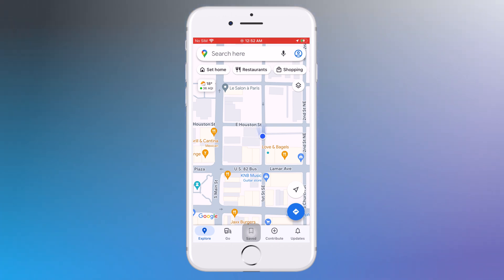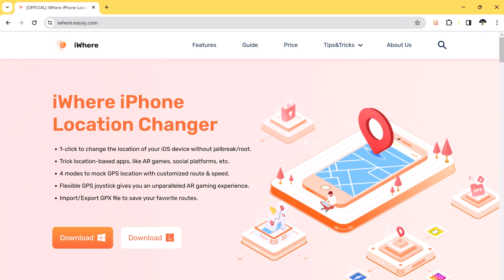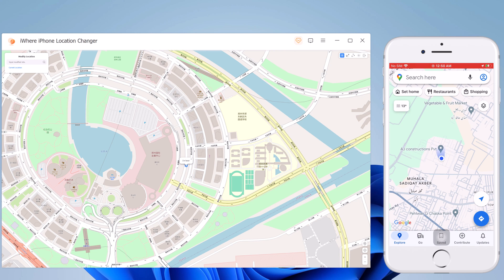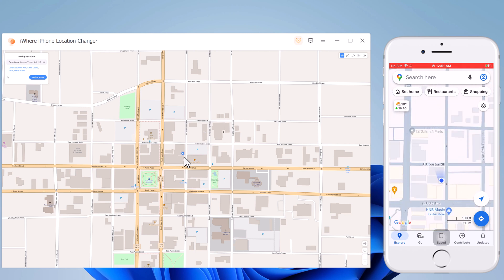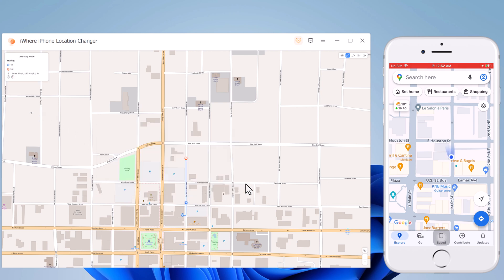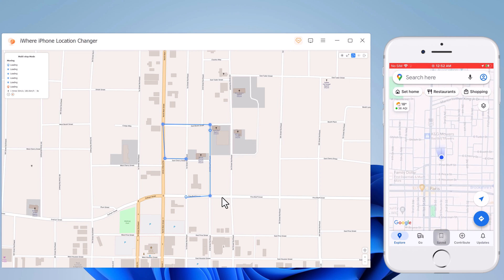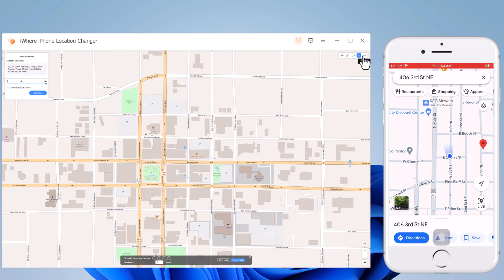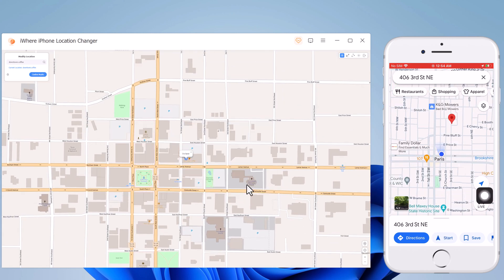How to Spoof Your Location on iPhone in 2024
Spoof Your Location on iPhone! (Tinder, Pokemon Go & More) Downlaod iWhere
Tired of being stuck in one place? Learn how to change your iPhone's GPS location with iWhere, our powerful location changer software. Explore AR games like Pokemon Go or use Tinder in a new city! This video shows you how to teleport to any location and mentions other cool features like joystick movement.  Download iWhere and unlock a world of possibilities!